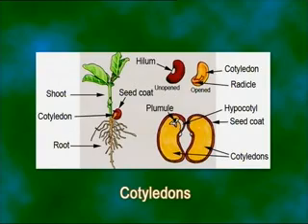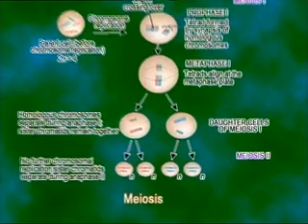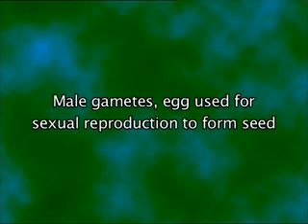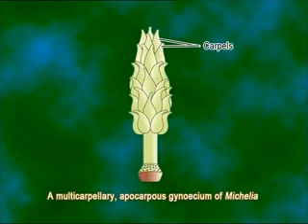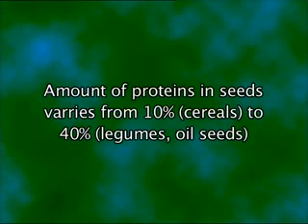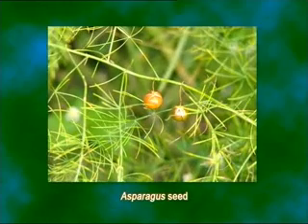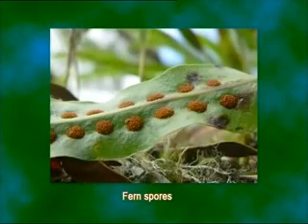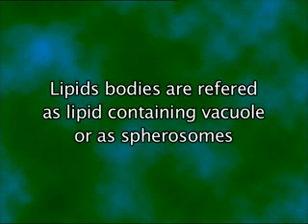Seed A unit of Genetic Recombination and Replenishment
Paper IV Structure, Development and Reproduction in Flowering Plant